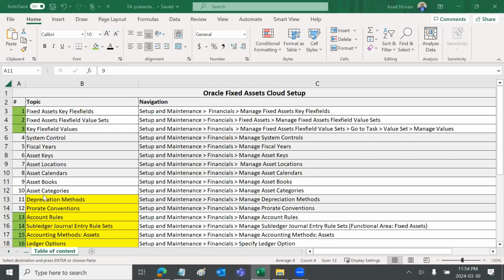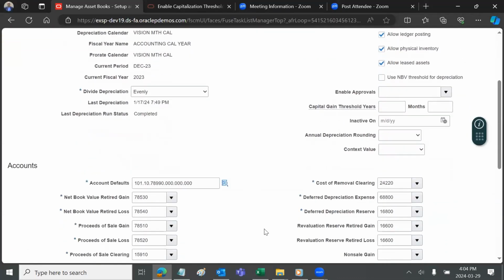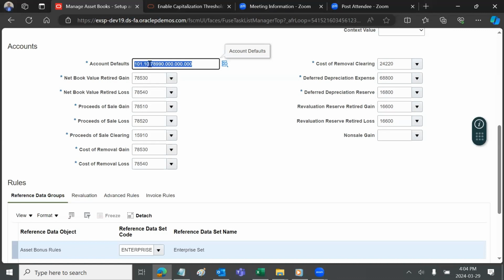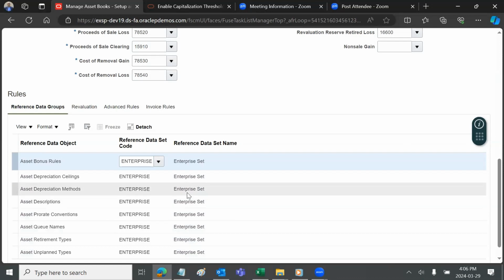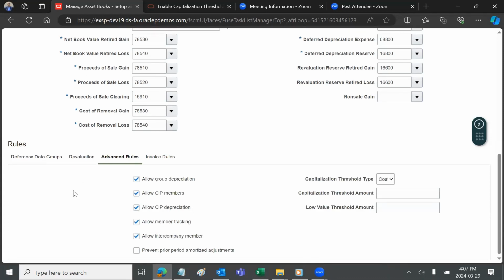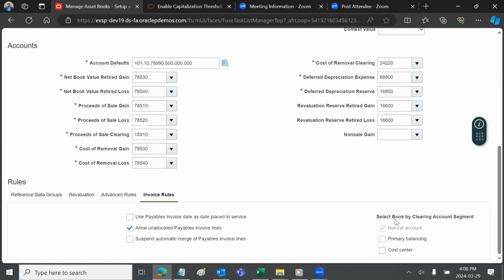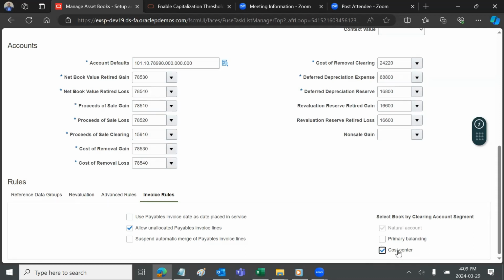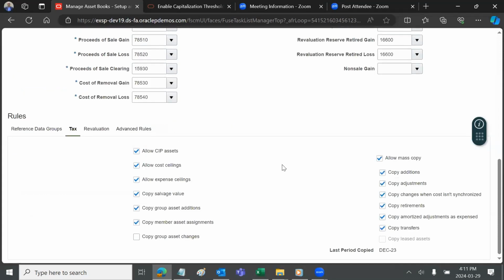Oracle Fixed Assets Cloud Setup - Corp and Tax Books Part 4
This Oracle FA Cloud setup video covers following configurations:
1. Asset Corporate Book
2. Asset Tax Book

Asad Husain